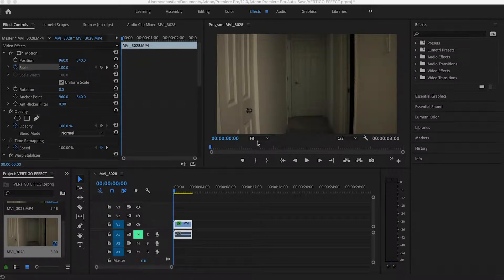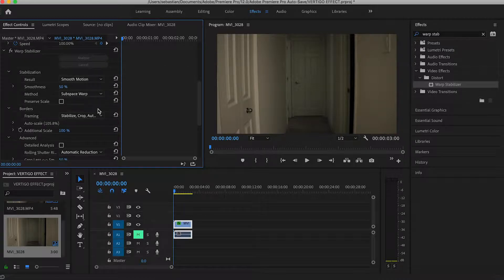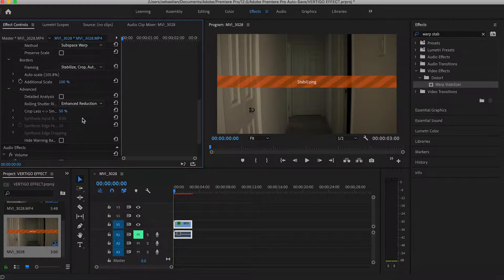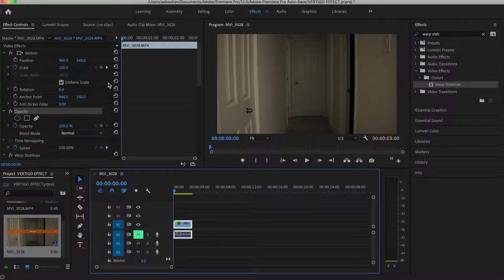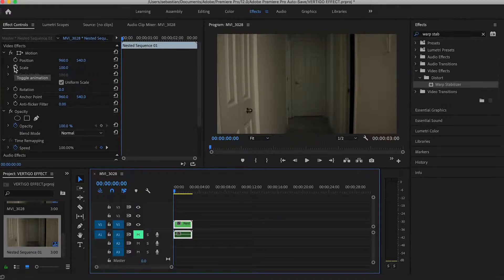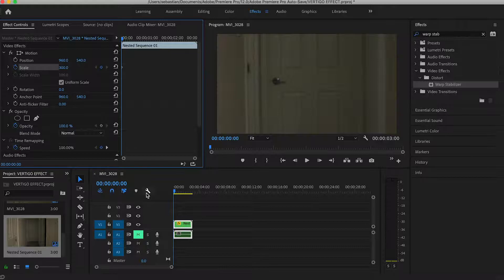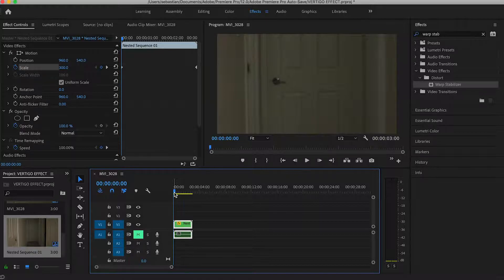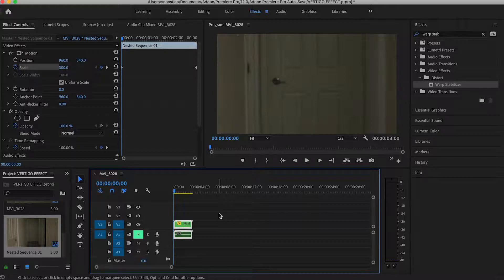THE VERTIGO EFFECT TUTORIAL (ADOBE PREMIERE PRO CC 2019)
An effect inspired by Alfred Hitchcock in the 50's in his famous movie, Vertigo. This tutorial will show you how it's done without the need for an expensive dolly.